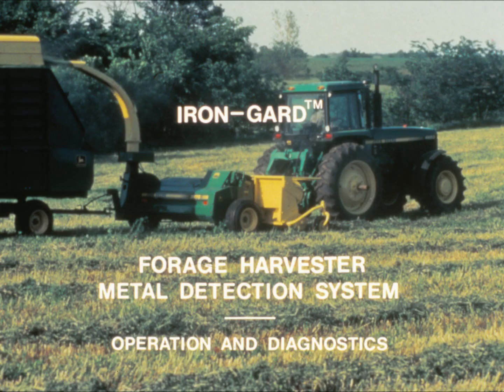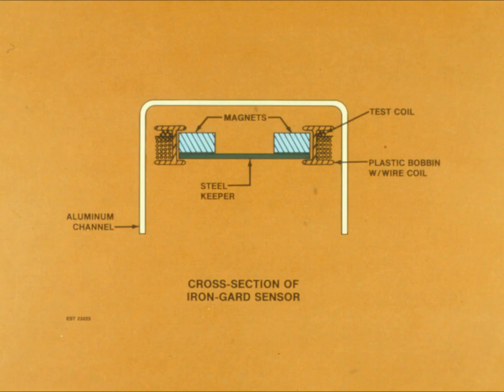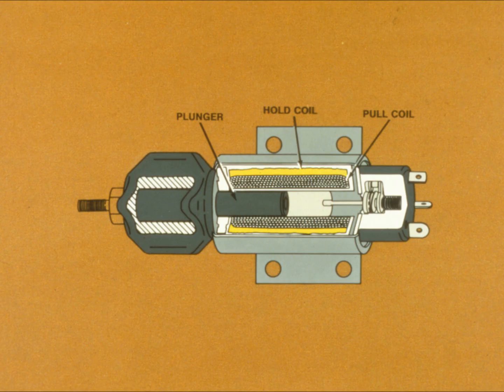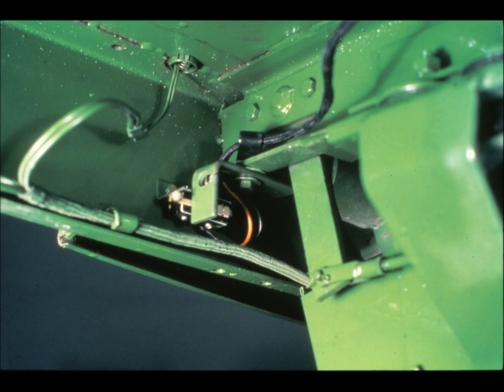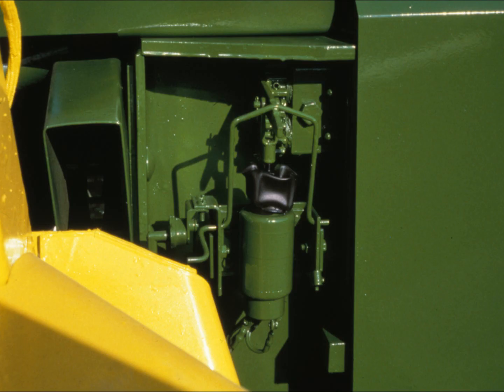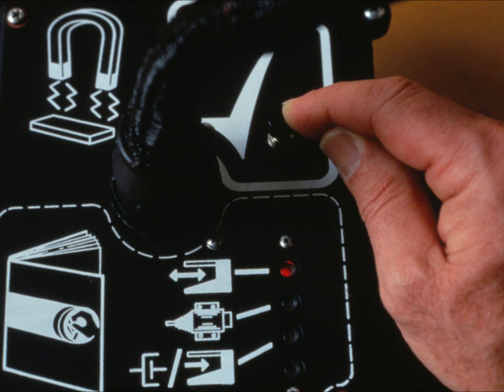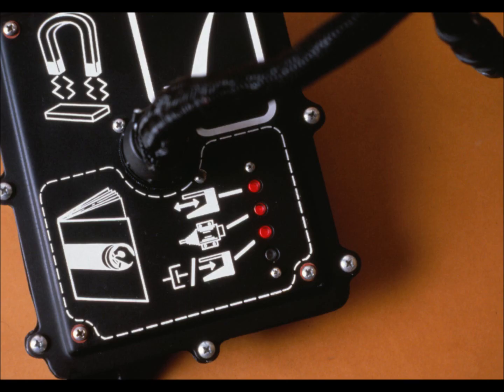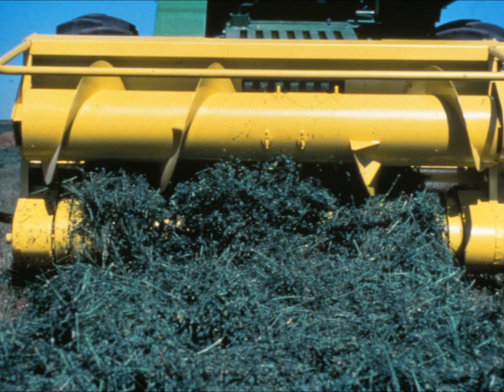John Deere Iron Guard Metal Detection System Operation & Diagnostics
Not too familiar with the system, but I figured this should get posted for those who could use the info. Have another Deere slide set coming up. & another on cheese??? Like. no whey!!